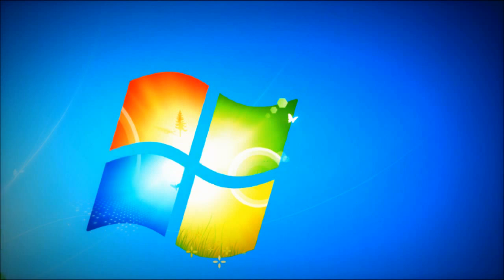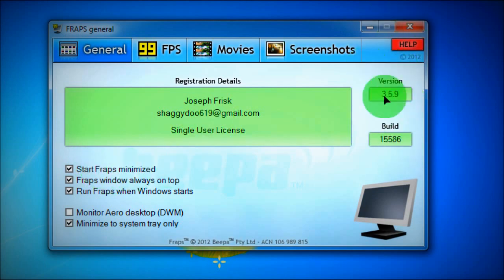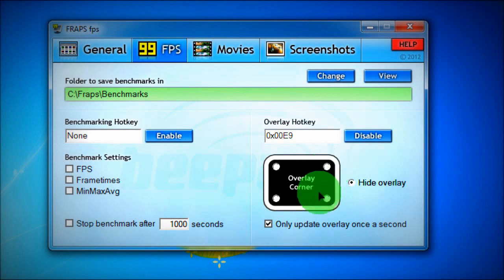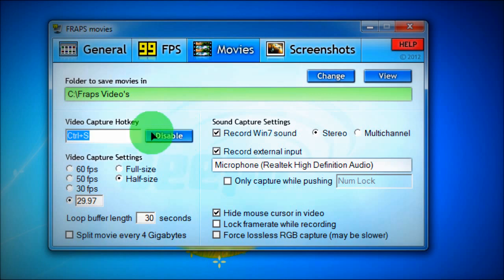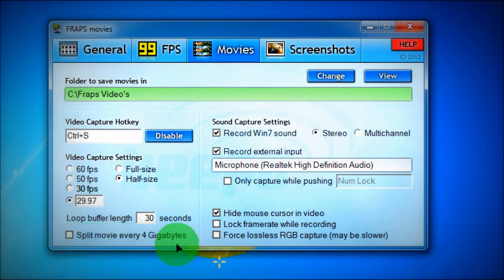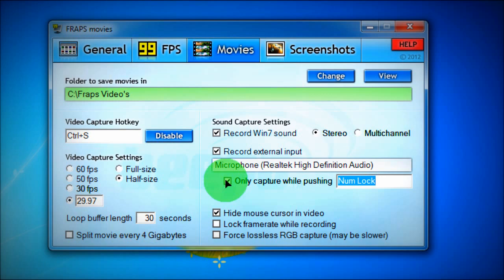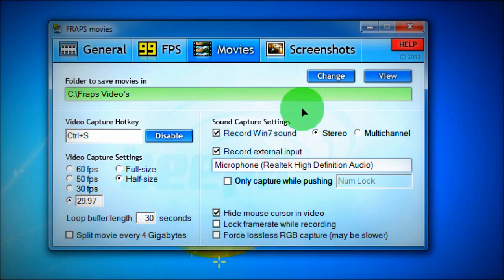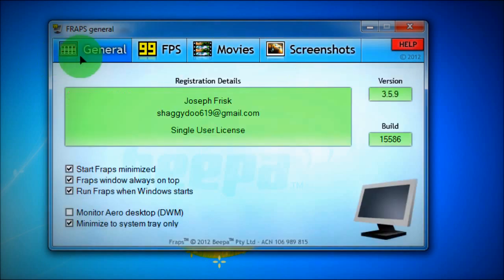HOW TO USE FRAPS - SCREEN RECORDER [WITH DOWNLOAD]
Hey there clan members, MxGClanGaming here, and today I'm gonna be showing you how to use the No.1 used screen recorder, FRAPS.